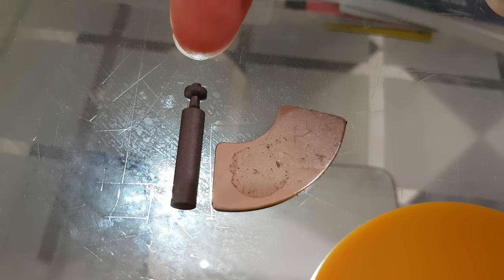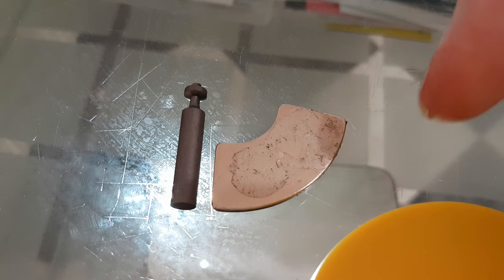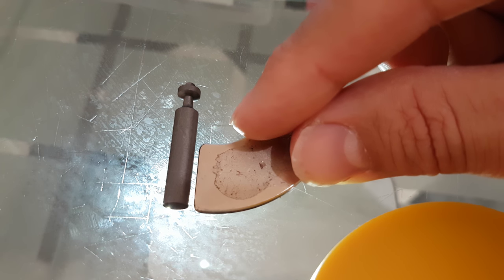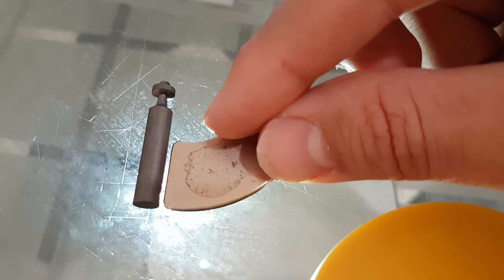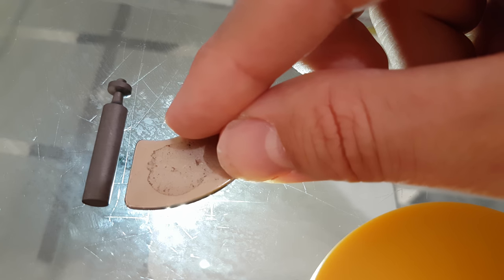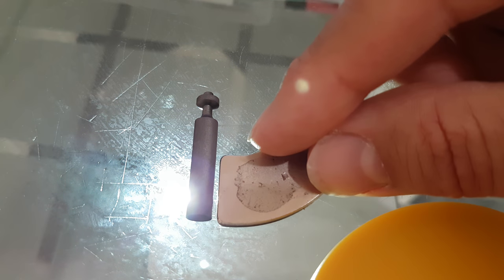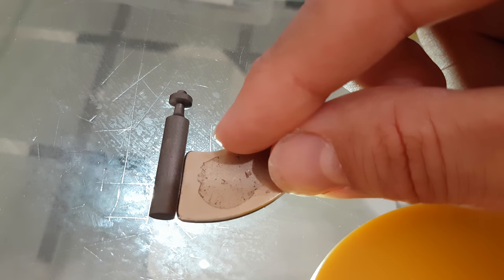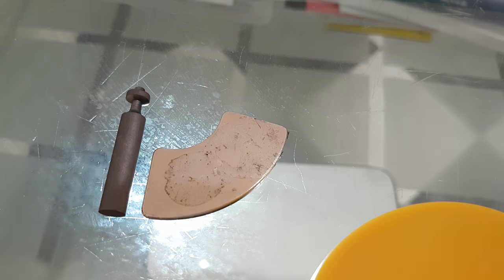Diamagnetic properties of some types of carbon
NOTE: Author says PARAMAGNETIC in video and should have said DIAMAGNETIC!

In this video we show that a high purity graphite electrode rod, which is manufactured for spectrochemical analysis, exhibits diamagnetic effects (that is to say, it gets repelled by a magnetic field) which suggests that it was purified using pyrolitic methods.

For more details on the types of magnetism, go here

And useful table